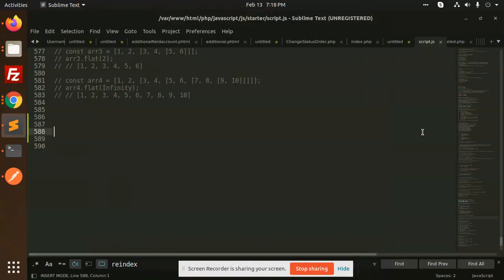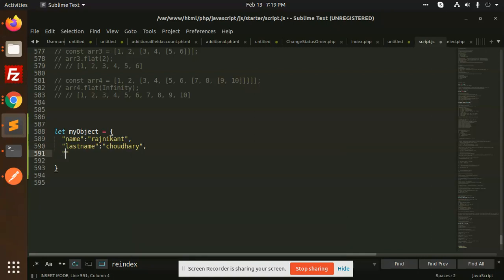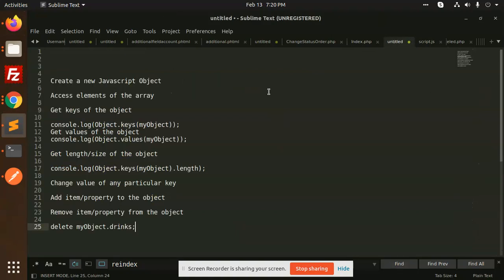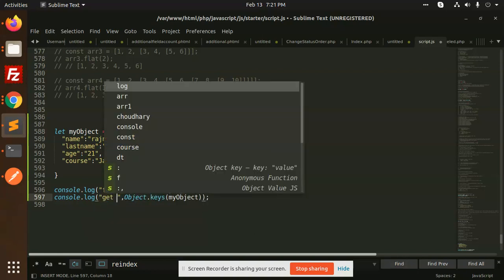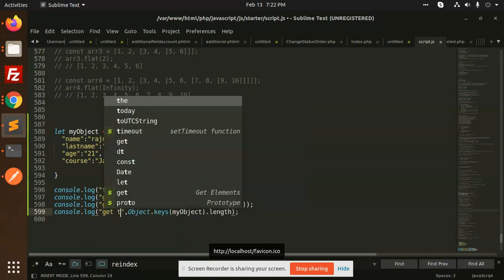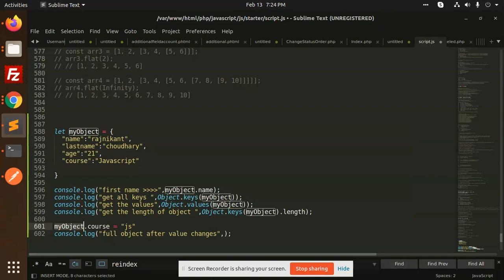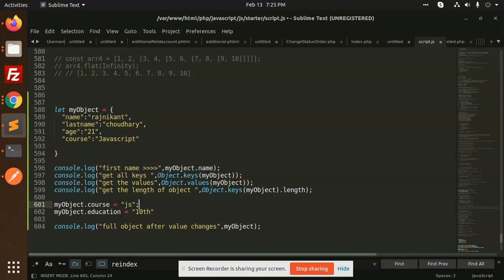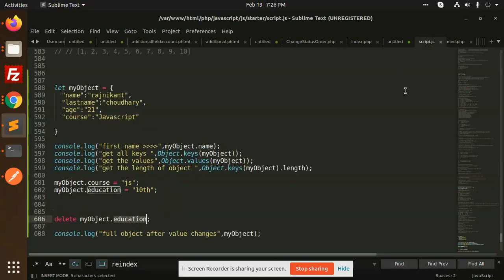objects in javascript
In this we will learn the following
Create a new Javascript Object
Access elements of the array
Get keys of the object
Get values of the object
Get length/size of the object
Change value of any particular key
Add item/property to the object
Remove item/property from the object
5 Objects You Should Know Before Learning JavaScript
10 Objects That Are More Difficult Than You Think